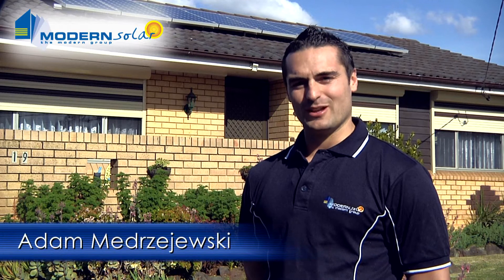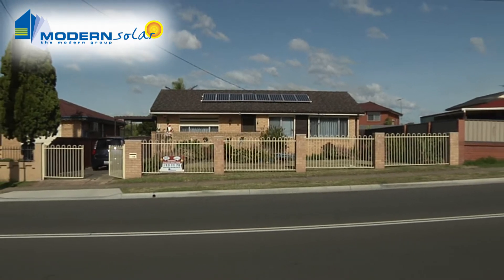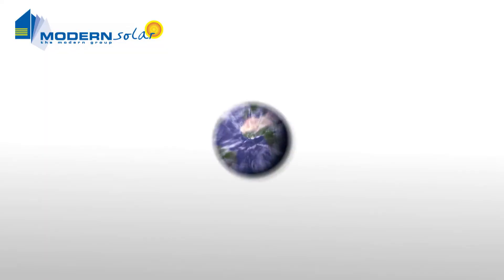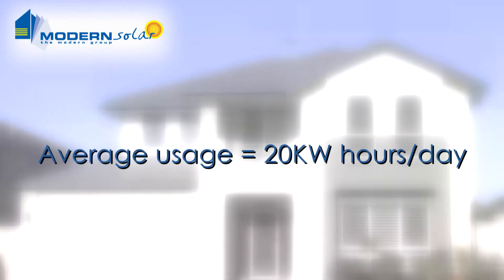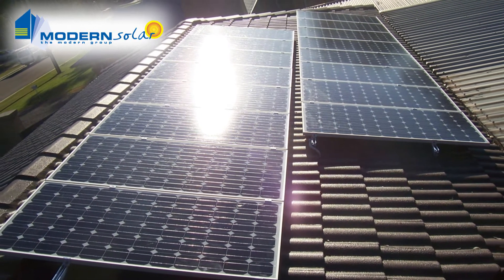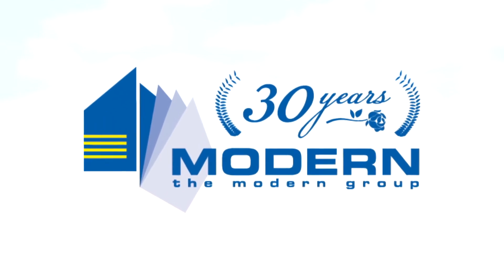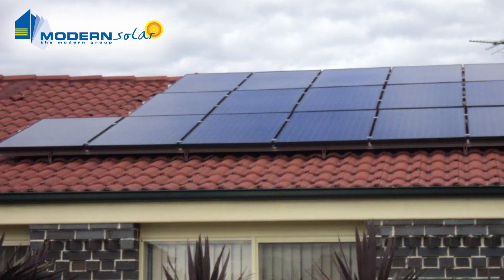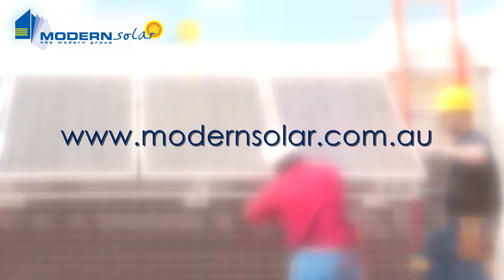Solar Power -- Install Solar Panels & Save Money On Electricity Bills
Modern Solar is Australia's solar power expert. Install solar panels to harness sunlight & power your home or business. Save money on costly electricity bills!